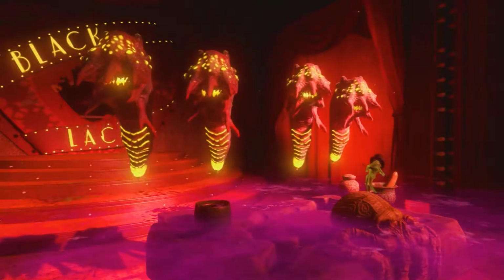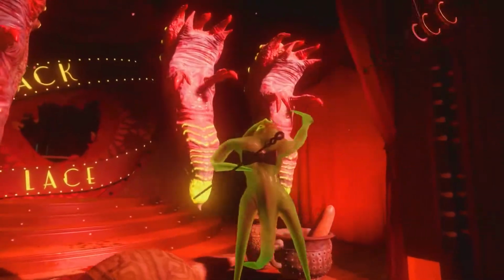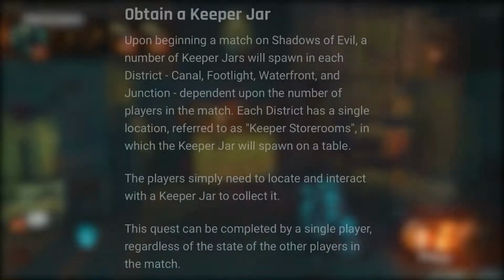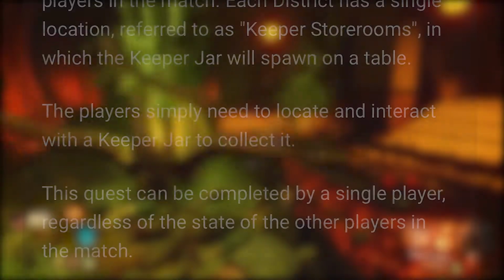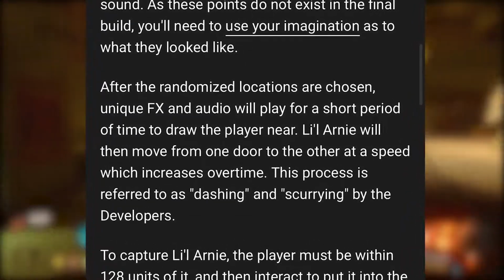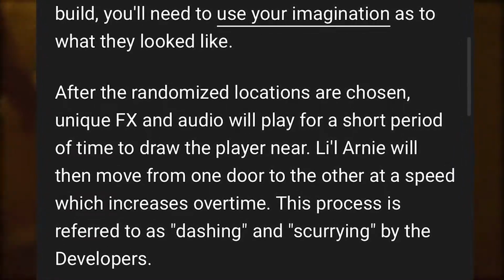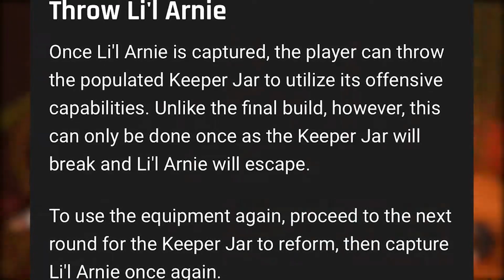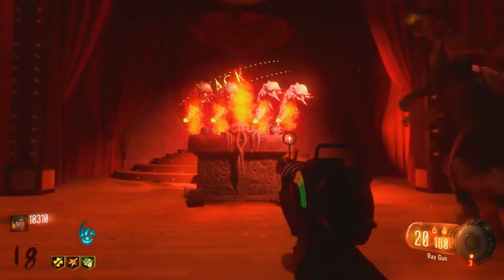SHADOWS OF EVIL LIL' ARNIE EASTER EGG SOLVED 5 YEARS LATER... (BLACK OPS 3 ZOMBIES)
🖥️My PC Build:
I7 6800k
Nvidia RTX 2070 SUPER
16 GB VENGEANCE DDR-4 3600 MHZ RAM